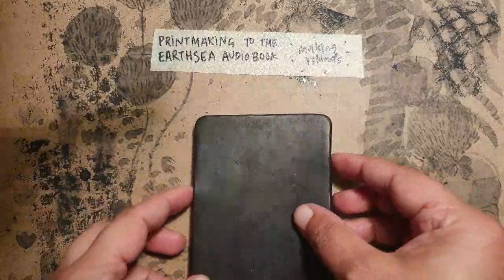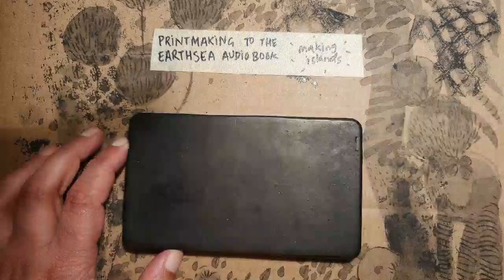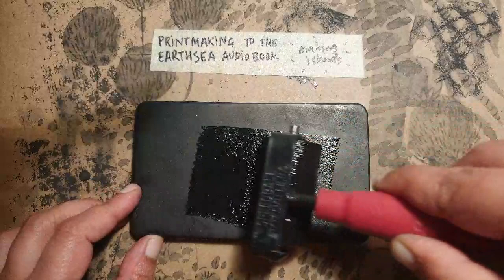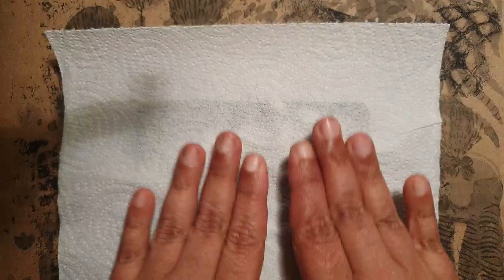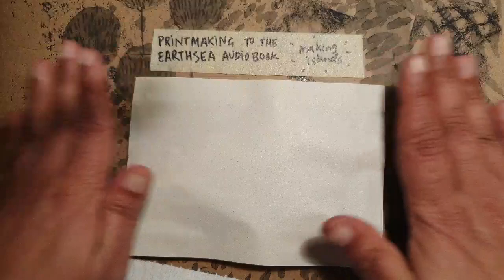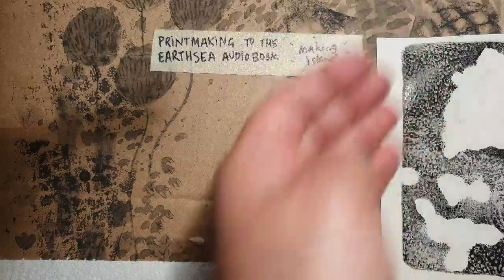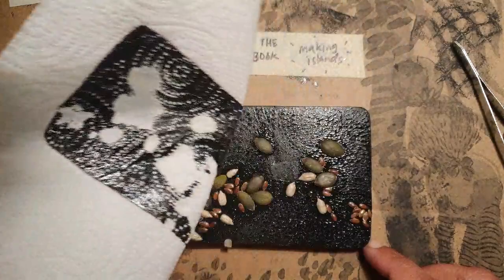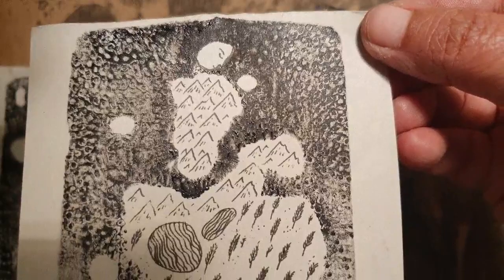Printmaking to the Earthsea Audiobook | Art Stream 1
My first ever live stream!!!
Part 1: Making islands with seeds on a gelli plate.

Audio:  BBC Radio 4 Extra podcast, based on the novels A Wizard of Earthsea and The Tombs of Atuan. Adapted by Judith Adams.